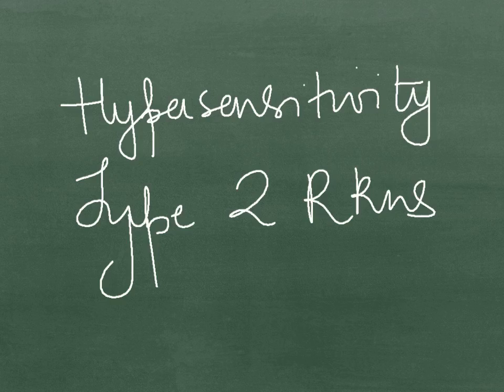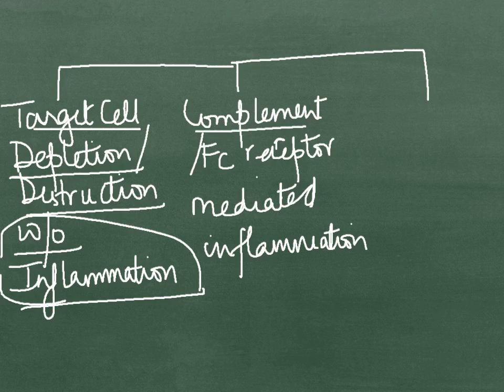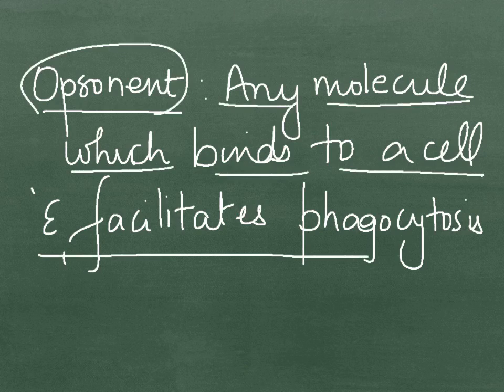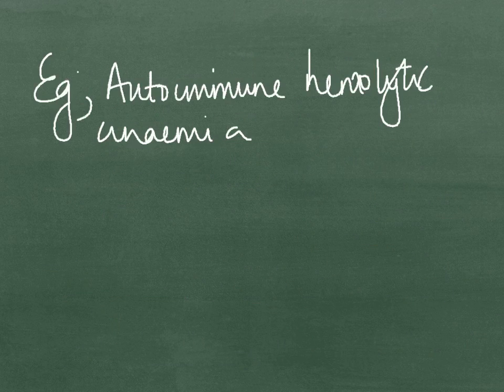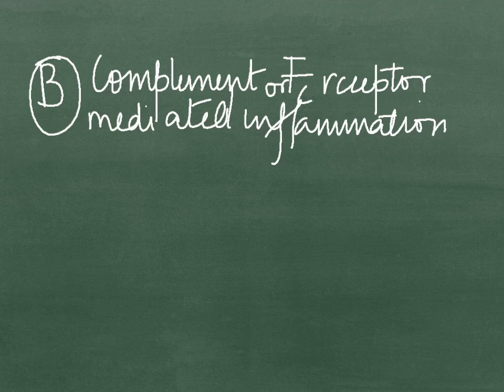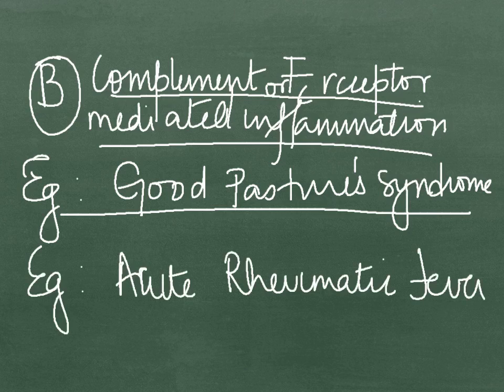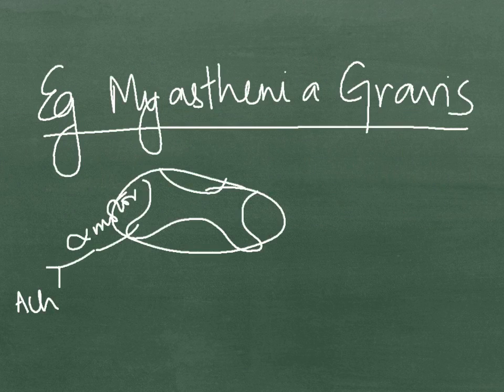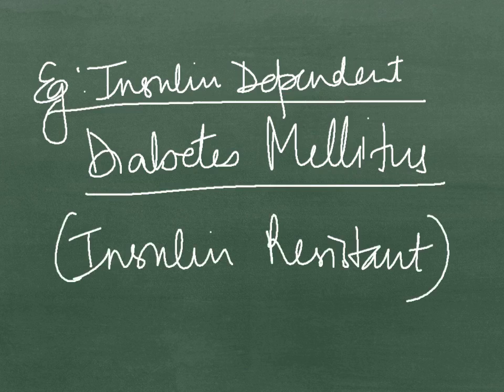hypersensitivity type 2 reactions